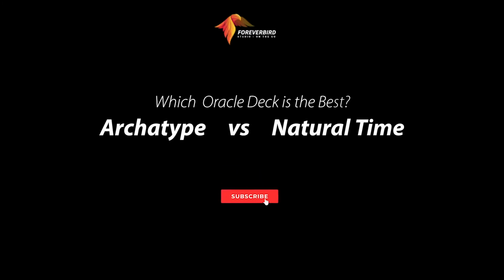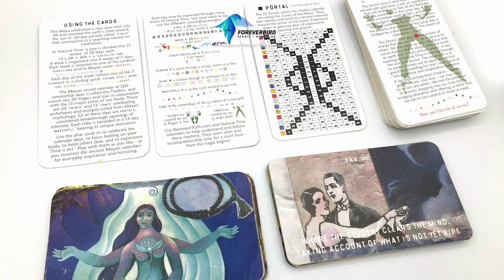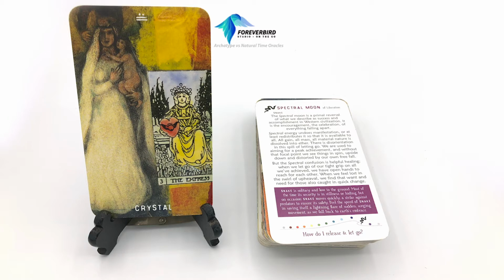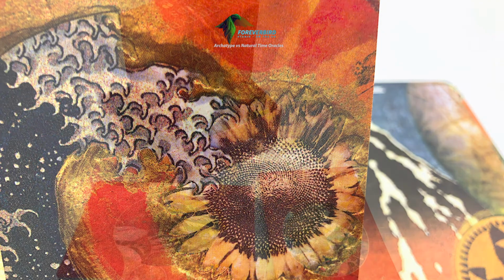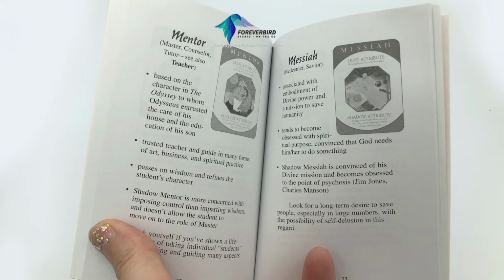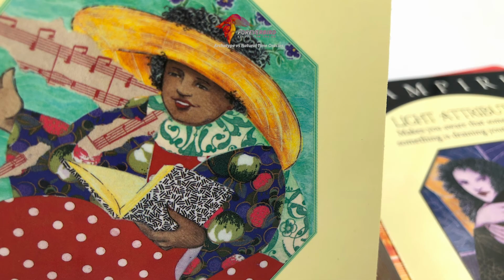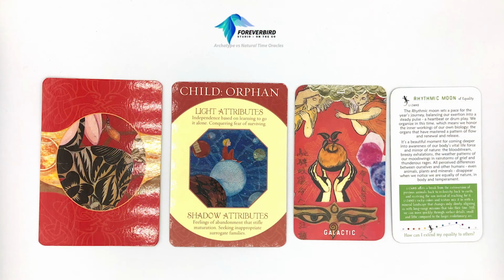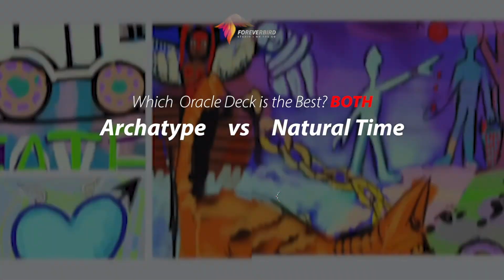Archetype Cards Vs Natural Time Altar Cards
The best card deck is the one you choose to use. A comparison might help you decide between the Archetype Cards and Natural Time Altar Cards. The quick video review will cover the author, artist, publisher, packaging, card, booklet, artwork, and other miscellaneous details. The decks featured in these reviews are from a collection that spans over 20 years. When researching what deck is best for you, please be aware that each edition can be slightly different.

More Information About The Cards
Archetype Cards (2003)
Pricing: Affordable and widely available in stores online and retail locations.
Author: Caroline Myss. Artist: Janice Fried. Design: Amy Rose Grigoriou. Publisher: Hay House
- The author has so many great offerings. I love her YouTube channel and you might link to follow there too.

Natural Time Altar Cards (Currently Out Of Print)
Pricing: Affordable
Published by Lisa Star. You can find the calendar on her website shop. This deck is very unique in that it’s a calendar alternative and can become part of daily practice in setting the cards in the alter space. Truth be told, this AMAZING and UNIQUE deck took me several years to fully comprehend. If she gets more requests, she might do another printing.